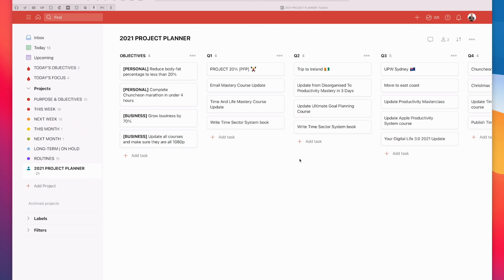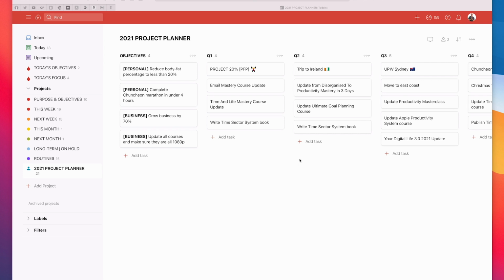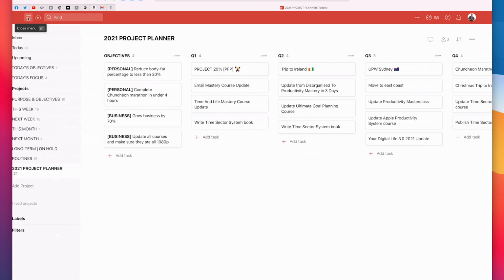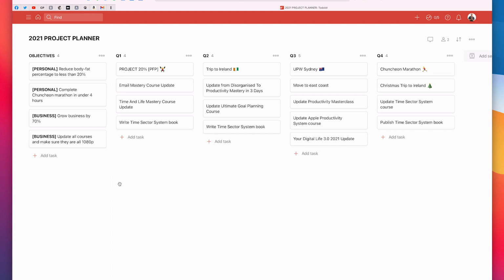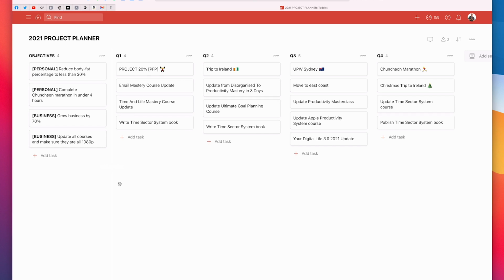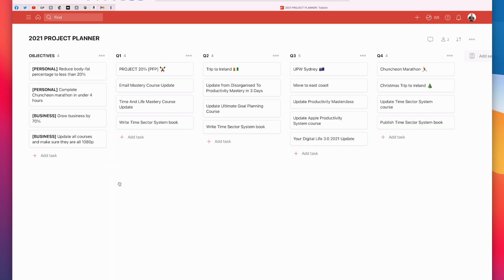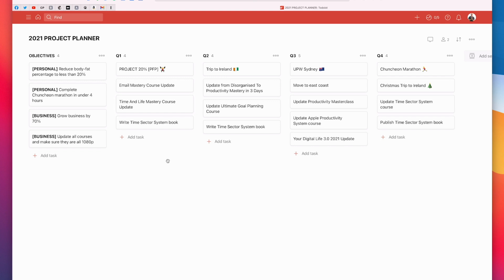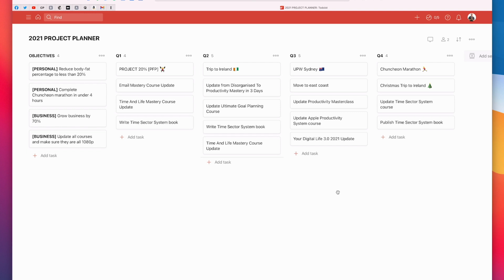How I'm Planning 2021 With Todoist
With the launch of Todoist boards last year, we now have a fantastic tool to plan out a year. Here's how I'm doing it.